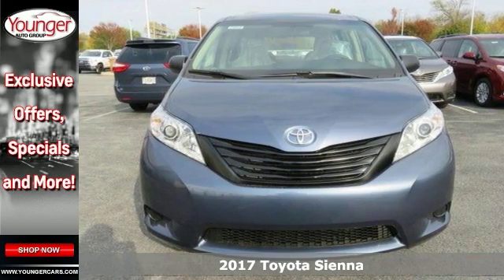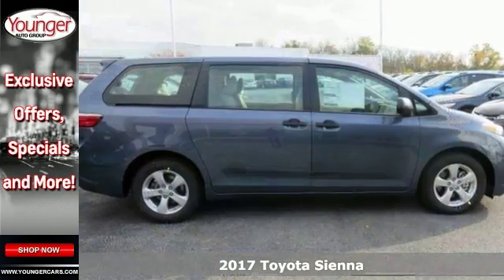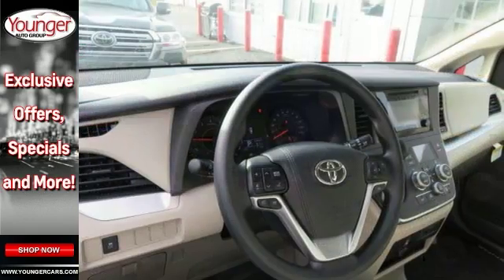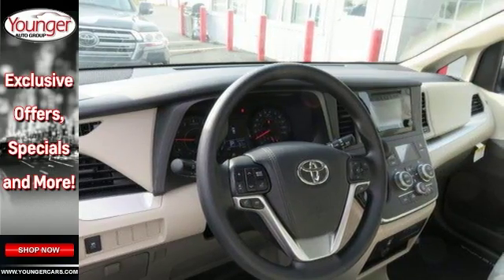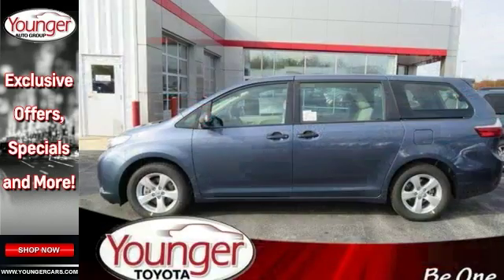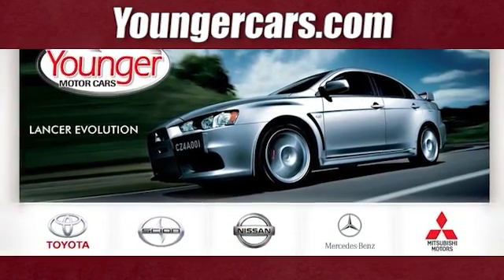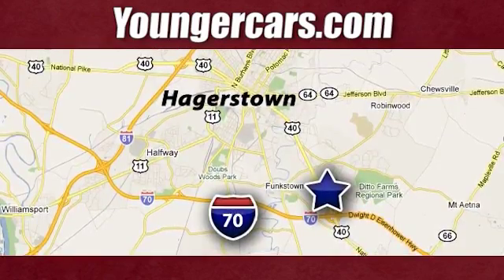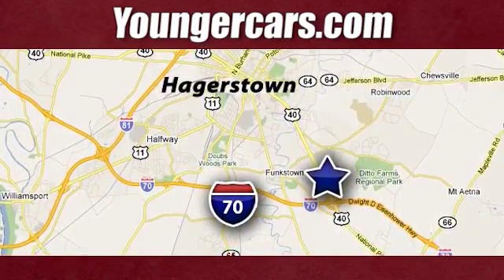New 2017 Toyota Sienna Chambersburg WV Hagerstown, WV V2402300 - SOLD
Year: 2017
Make: Toyota
Model: Sienna
Trim: L
Engine: 6 Cyl. 3.5 L
Transmission: Automatic
Color: Shoreline Blue Pearl
Stock #: V2402300
VIN: 5TDZZ3DC2HS788307
Families always have somewhere to go, and the Toyota Sienna can help you keep up. It is a stylish choice designed as much for parents as it is for the kids, as it has a forward-leaning, athletic stance, with aerodynamic and attractive body sculpting. It handles more like a performance car and less like the people movers you might be used to. Available in five models: L, LE, SE, XLE and Limited, all share a 3.5L 266hp V6 engine paired with a 6-speed automatic Transmission. All models come standard with Front-wheel drive. The FWD boasts an EPA estimated 19 MPG City and 27 MPG hwy, but All-Wheel Drive is an available option on the LE, XLE and Limited trims. The FWD gets an EPA estimated 18 MPG City and 25 MPG hwy, and the AWD gets 16 MPG City and 23 MPG hwy. The L, LE, SE, and XLE can all hold 8 passengers while the Limited holds up to 7 passengers. Based on seating configurations and how many people are in the vehicle, cargo room in the Sienna varies from over 39 cubic feet up to 150 cubic feet. The base L Trim comes generously appointed with items like Dual Sliding Side Doors, a 60/40 Split and Stow 3rd Row seat, Three-zone air conditioning, and Cruise control. Based on which you select, the higher trims can offer possibilities like a Sport mesh front grille, Power lift gate, and Perforated leather-trimmed seats. Plus, the optional Display Navigation with Entune App Suite is available. It includes a 4-inch touch-screen with integrated backup camera display, HD Radio, auxiliary audio jack, hands-free phone capability, and music streaming via Bluetooth. Also, available are apps like Bing, OpenTable, Pandora, and real-time info like traffic, weather, and fuel prices. Another great option is the incredible Dual-View Entertainment Center with 16.4-in. display.Price excludes $300 Documentary Fee (not required by law). Your only additional costs are sales tax, processing fee, and MVA tag and title fees for the state in which the vehicle will be registered. While every reasonable effort is made to ensure the accuracy of this data, we are not responsible for any errors or omissions contained in these pages. College grad and Military rebates are not included. Contact dealer for eligibility.

Be One!